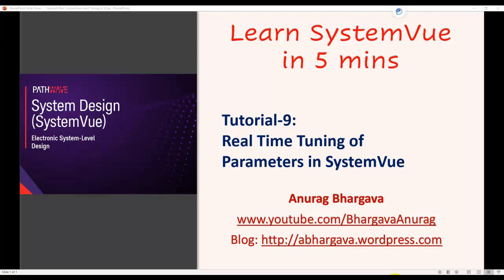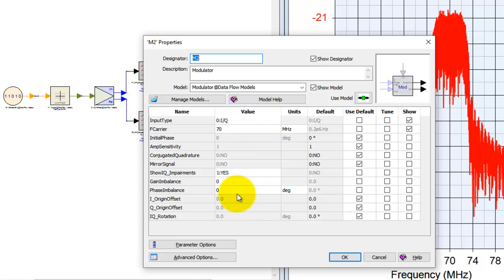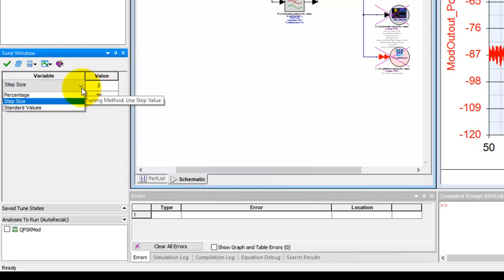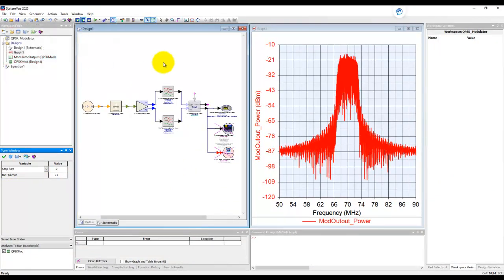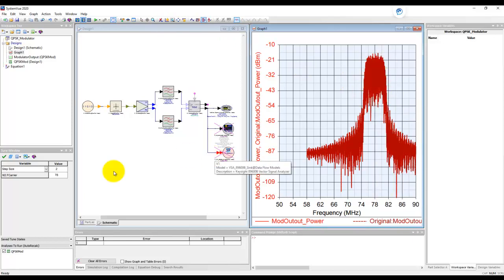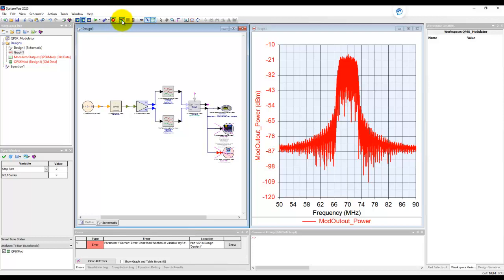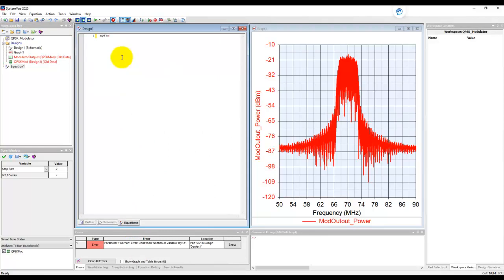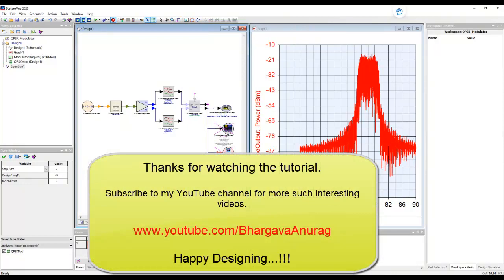Tutorial-9: Real Time Tuning of Parameters in SystemVue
Welcome to the "Learn SystemVue in 5 mins" video tutorial series. In the 9th tutorial video, you will learn how to visualize the impact on the system's performance by changing parameter values in real-time instead of setting up complex parameter sweeps